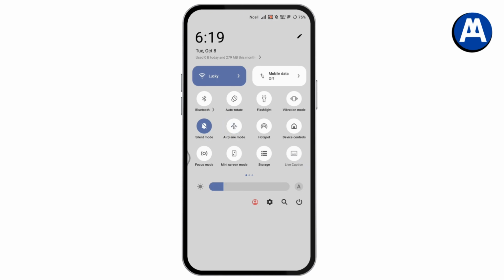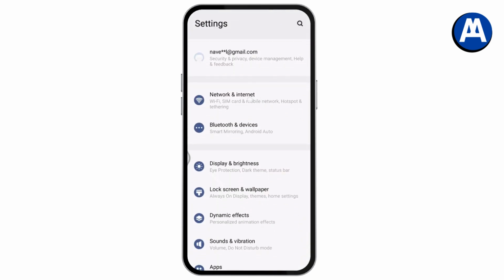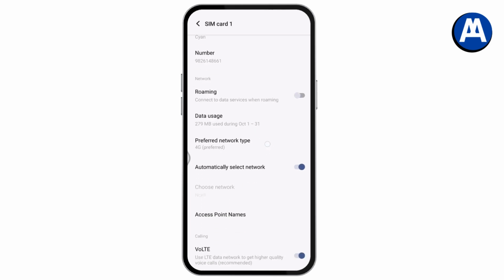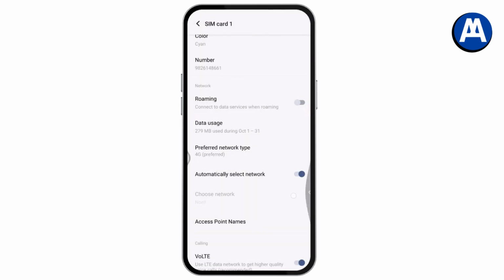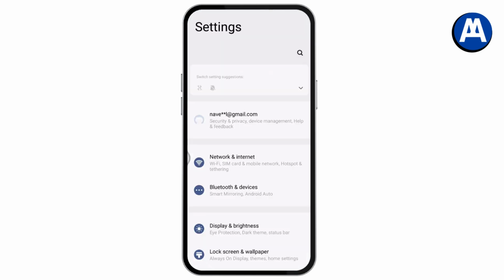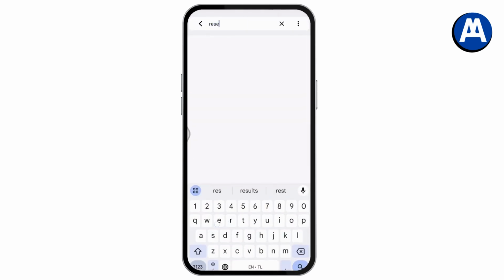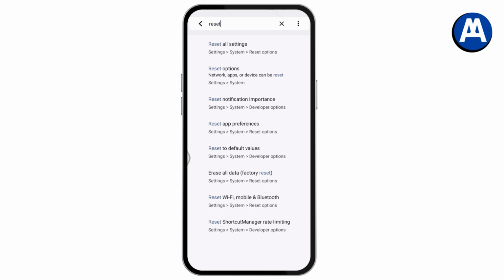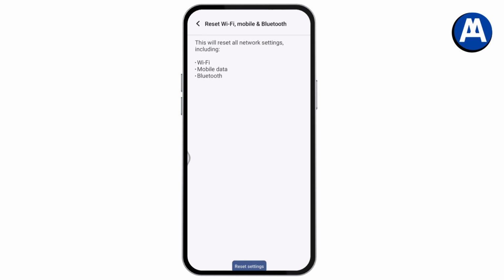How To Fix No Service SIM Card Problem On Android | SIM Card No Service Problem Solve On Android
How To Fix No Service SIM Card Problem On Android
how to fix sim card no service problem
sim card no service problem solve
how to fix no service sim card problem
how to solve sim card no service problem
how to fix sim card no service problem solve on android

In this video, we’ll show you how to fix the "No Service" issue on your Android device when your SIM card is not being recognized. We'll guide you through easy troubleshooting steps like checking your SIM card, resetting network settings, and more. By the end of this video, you'll know how to get your phone back to full service.

0:00 - Introduction
0:12 - Checking the SIM Card and Slot
0:24 - Restarting Your Android Device
0:36 - Resetting Network Settings
0:48 - Conclusion